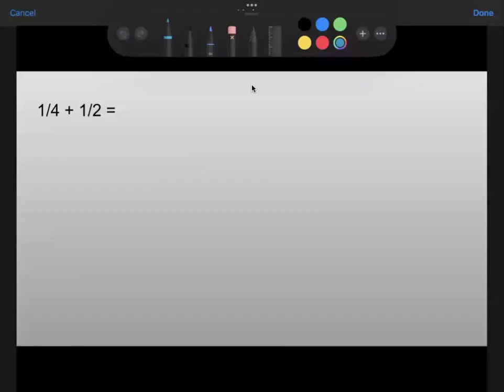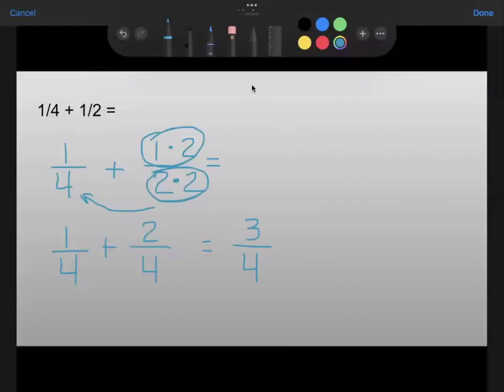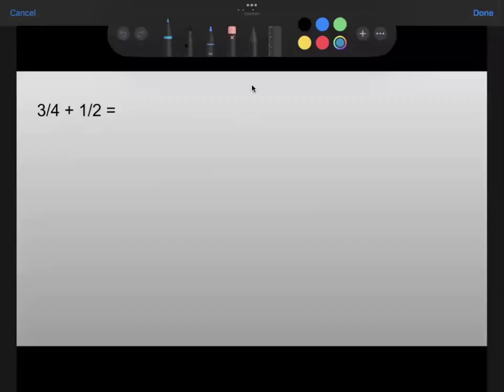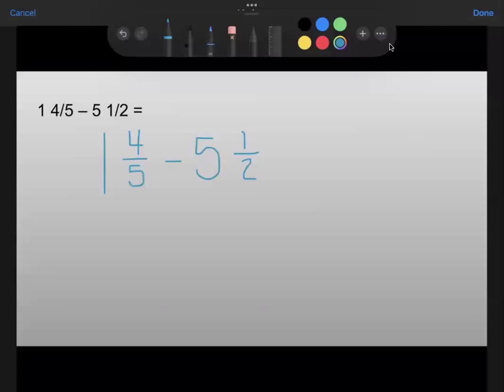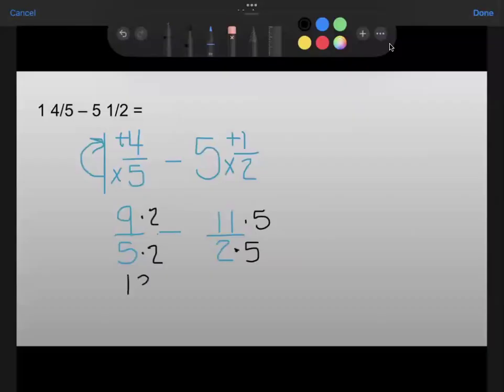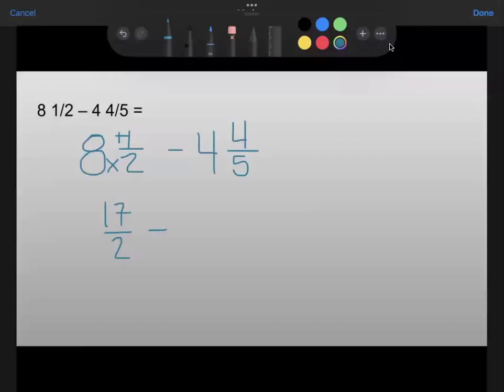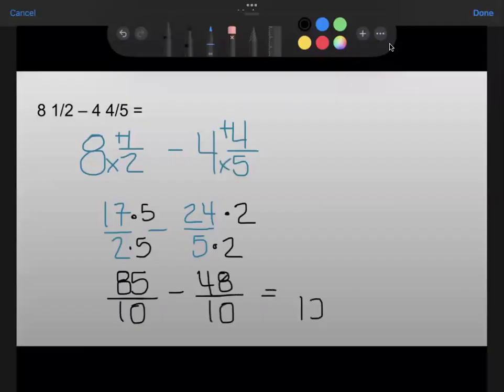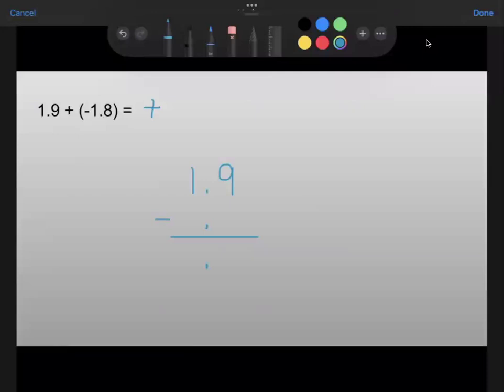8th Grade Math Addition and Subtraction with Rational Numbers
This video demonstrates how to add and subtract rational numbers as typically taught in eighth grade math, and includes five worked examples.